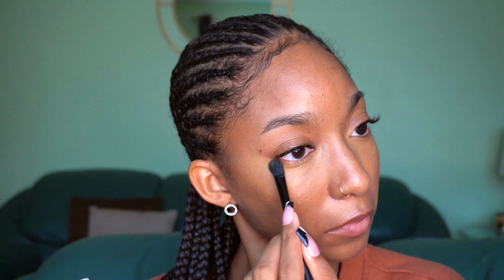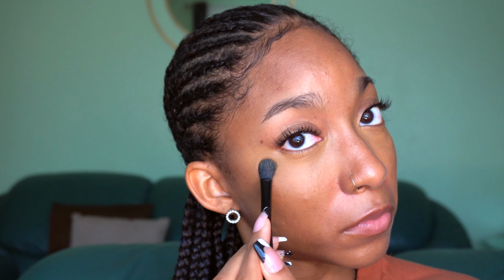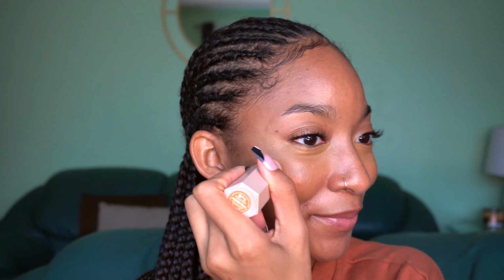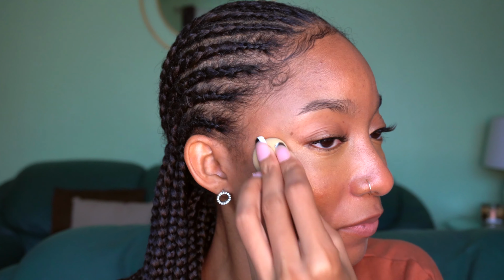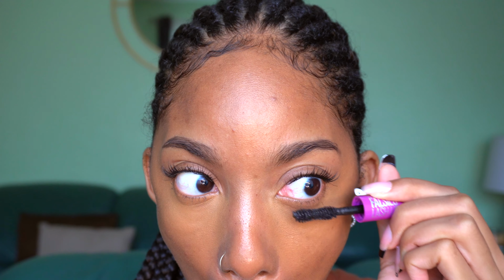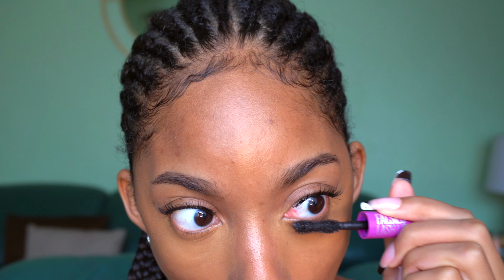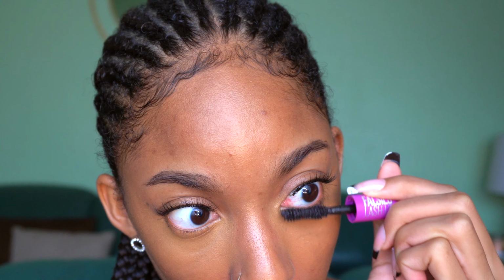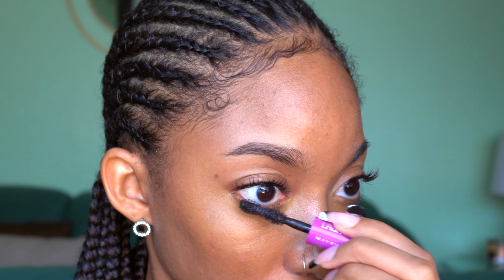NO FOUNDATION Makeup Routine In UNDER 10 Minutes! | JaiChanellie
My skin, but better. That's the makeup look we're going for in today's video.

Products used:
Concealer (385 & 360)
Brow gel
Lip gloss

Chapters:
00:00 Intro
00:49 No foundation makeup routine
7:23 Done in less than 10 minutes!

Tags and Keywords: no foundation makeup routine, no foundation, everyday makeup, natural makeup, my skin but better, 10 minute makeup, makeup routine for black women, makeup tutorial for black women, glowy makeup routine, simple makeup, easy makeup